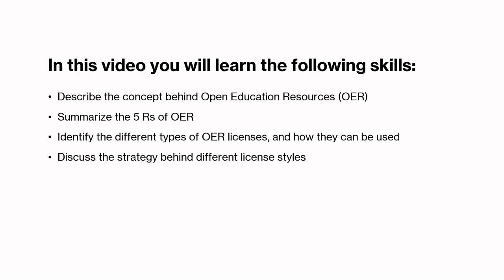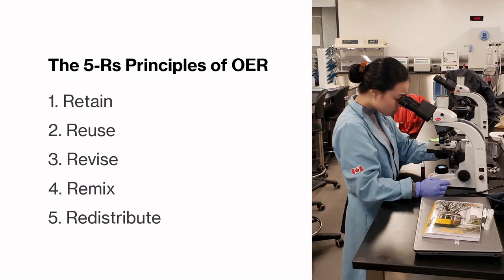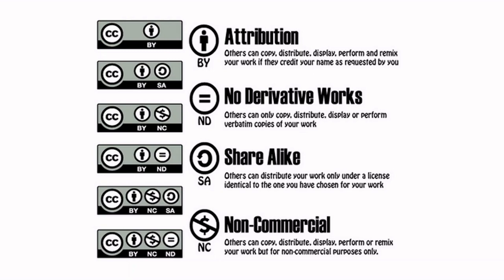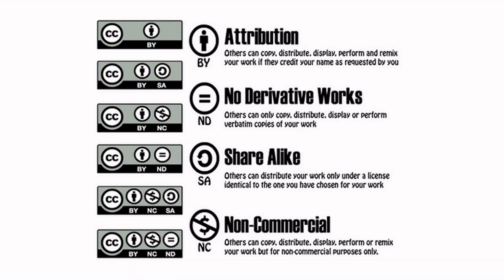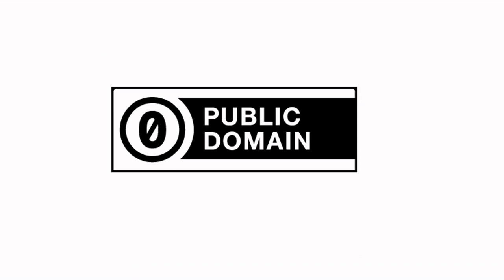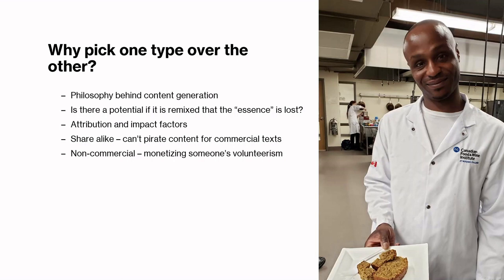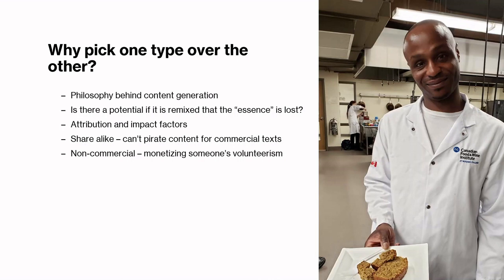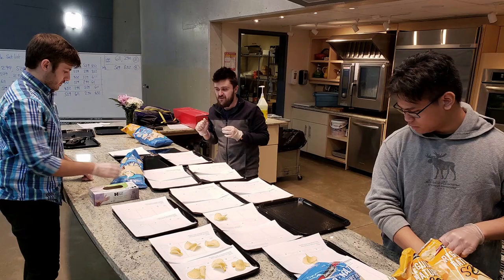Food Safety Management for Agrifood Systems - License Types in OER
In this video you will learn the following skills:
-Describe the concept behind Open Education Resources (OER)
-Summarize the 5 Rs of OER
-Identify the different types of OER licenses, and how they can be used
-Discuss the strategy behind different license styles

Developed as part of the OER Rangers Sprint Challenge, November 2023 hosted by eCampus Ontario